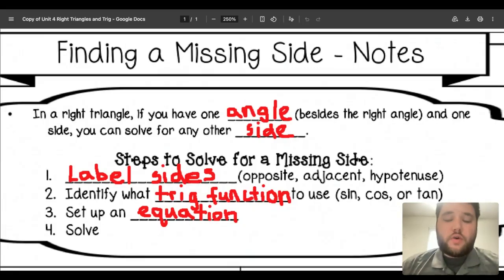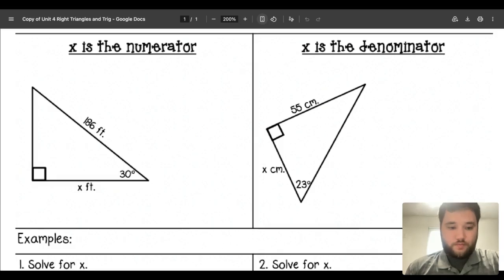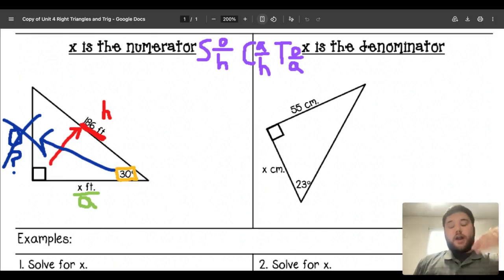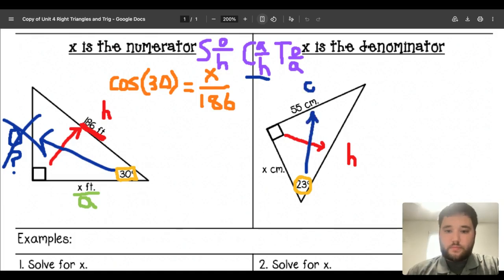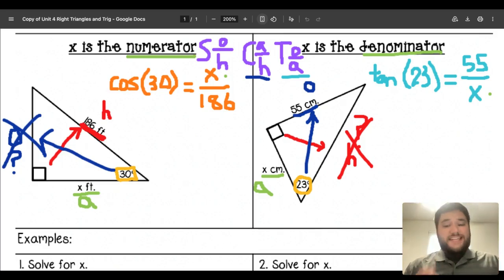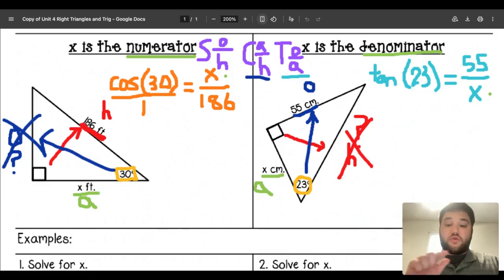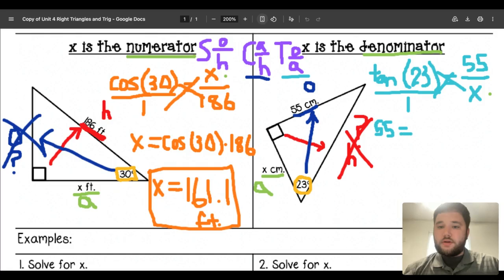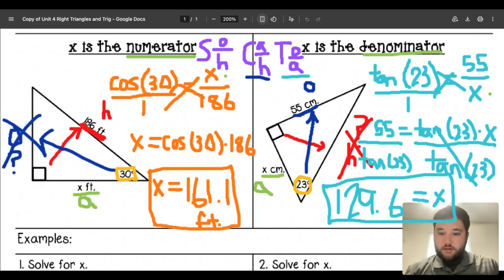Finding a Missing Side